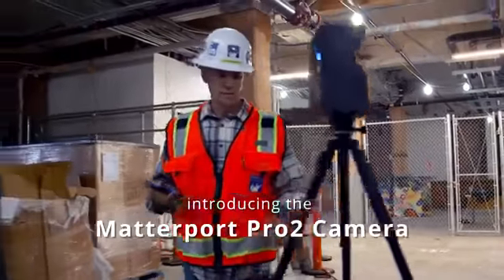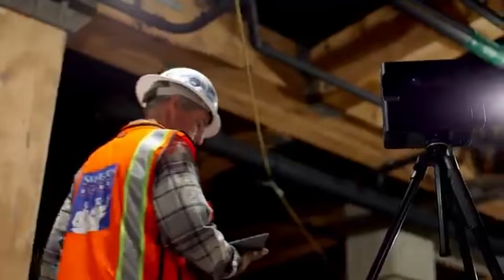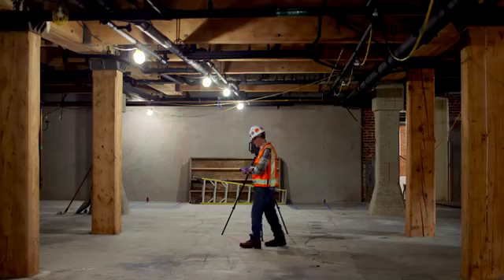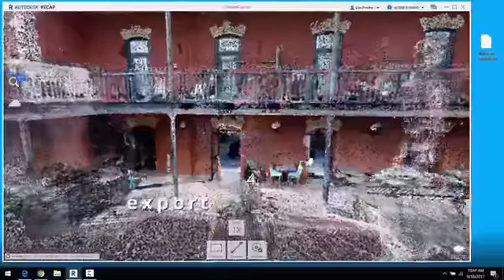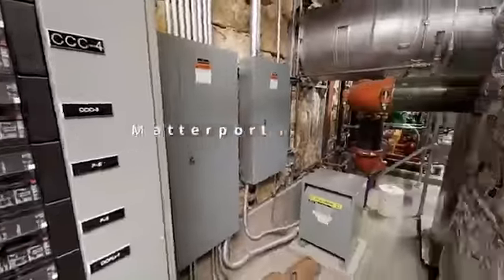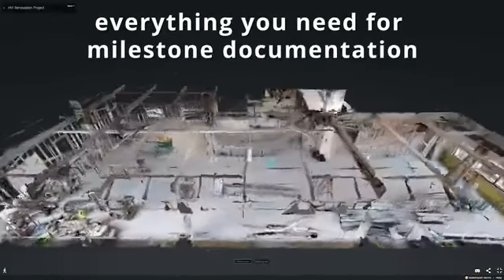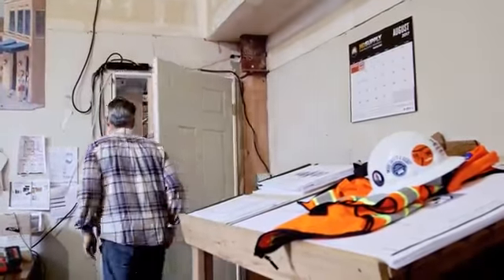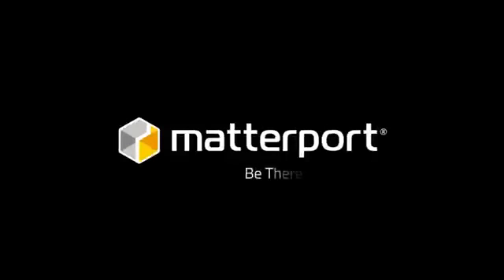Matterport Pro2 3D Camera AEC Reality Capture Solution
The Matterport Pro2 3D camera is a reality capture solution for the Architecture, Engineering and Construction industry. By using Matterport, you can capture measurements and visual documentation to keep track of key project milestones and immediately assess project status. The 3D data captured by the Pro2 camera can be exported as a point cloud into any CAD program. The point cloud, combined with the 3D visuals, can then be used to create a BIM for your project. Document your latest construction project or job site using Matterport.

Learn more about how you can use Matterport for your next project

About Matterport:
Matterport is an immersive media technology company that delivers an end-to-end system for creating, modifying, distributing, and navigating immersive 3D and virtual reality (VR) versions of real-world spaces on the Web, mobile devices, and VR headsets. The Matterport Pro2 3D Camera and Cloud Services make it quick and easy to turn real-world places into immersive virtual experiences.